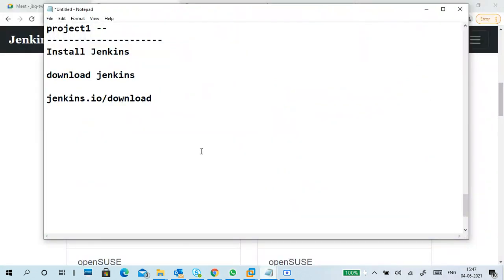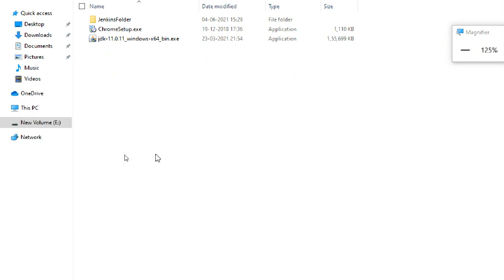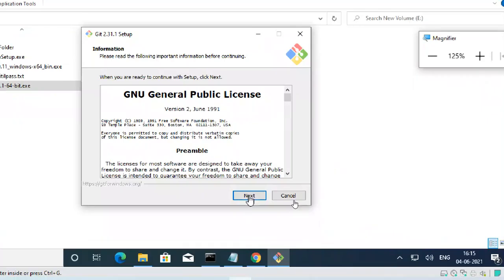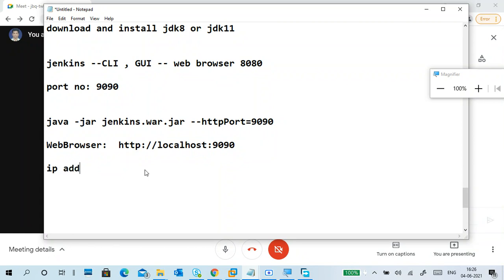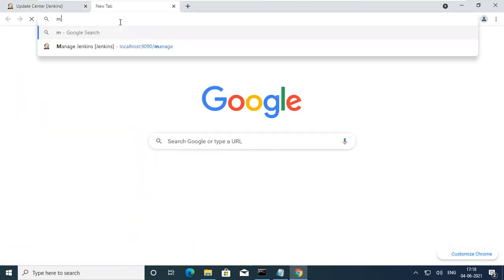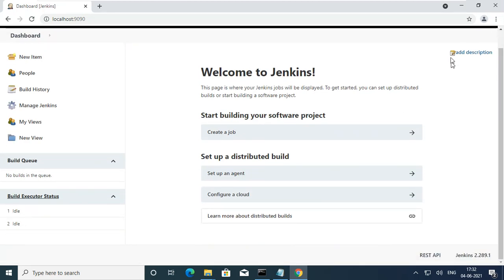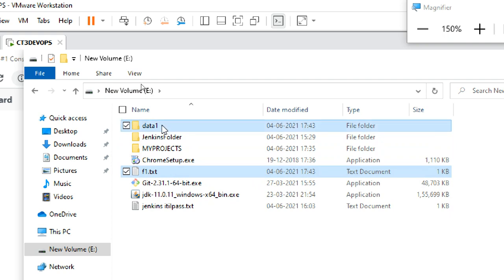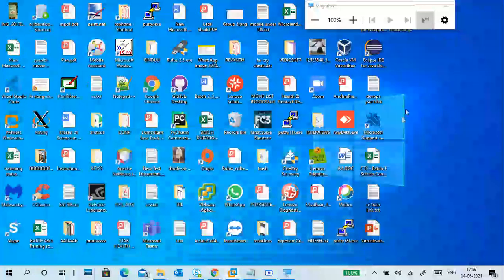Devops Jenkins Git Maven Installation n Configuration Jenkins Demo Project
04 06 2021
Install Jenkins

download jenkins

.WAR

download and install jdk8 or jdk11

jenkins --CLI , GUI -- web browser 8080

java -jar jenkins.war.jar --httpPort=9090

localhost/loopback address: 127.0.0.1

initialpassword

C:\Users\devopsadmin\.jenkins\secret\initialPassword

Copy --pate

Install Plug-in